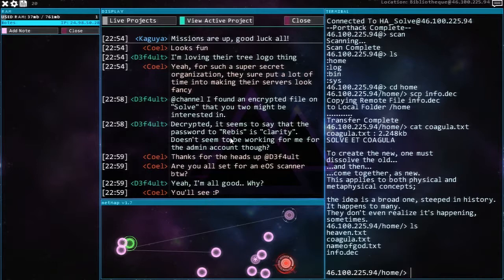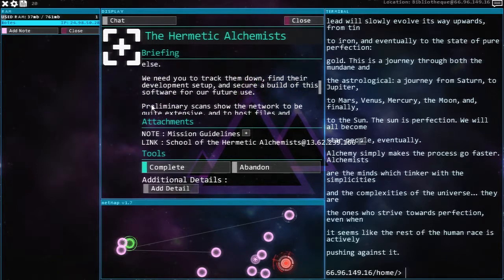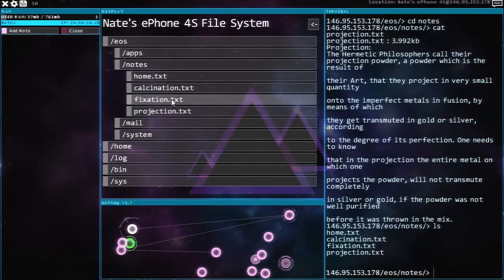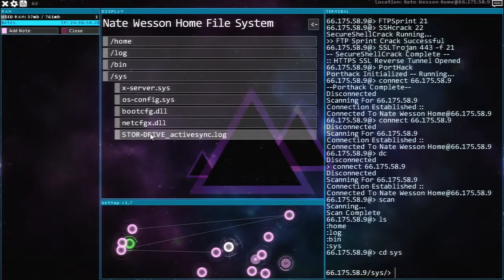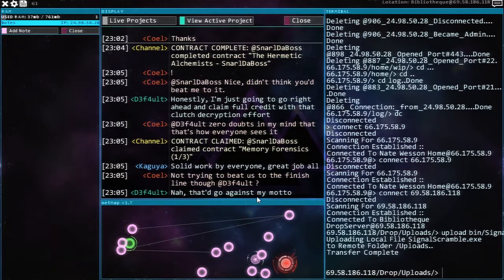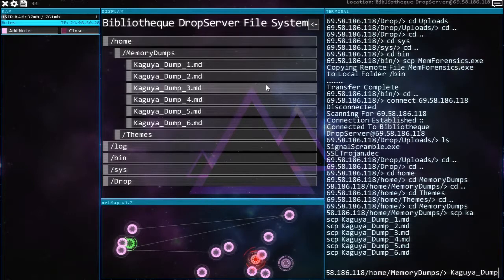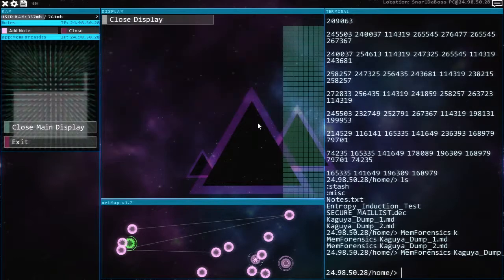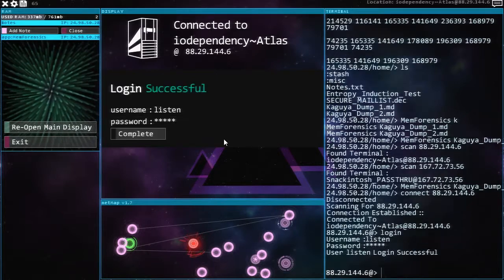Snarl Plays Hacknet Ep. 6 | Memory Dumps